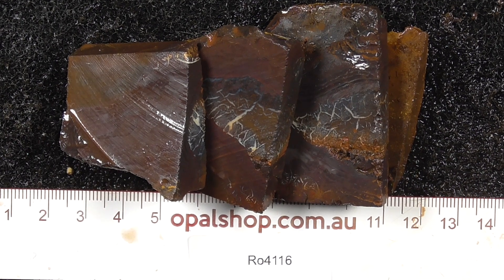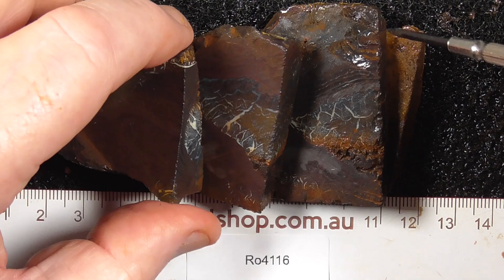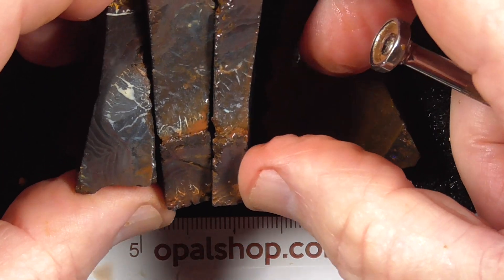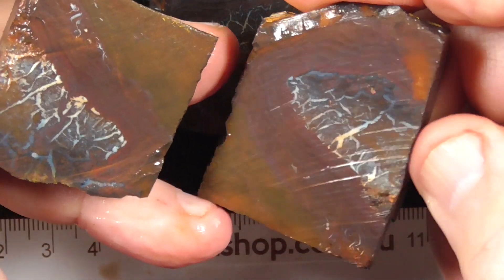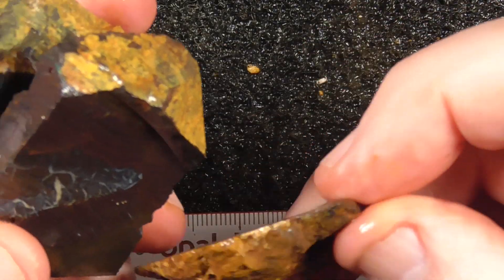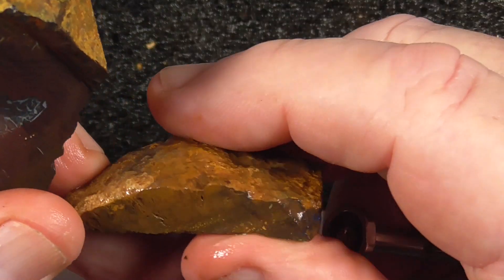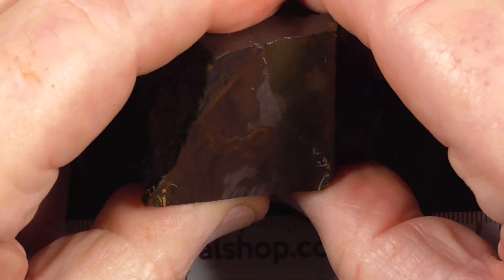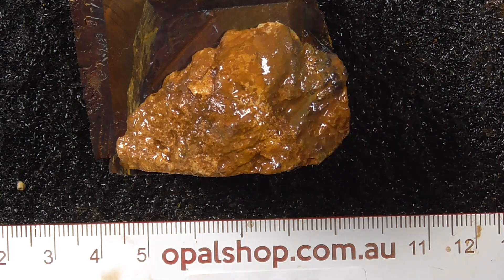Ro4116 - Koroit Boulder Opal parcel from Queensland Australia